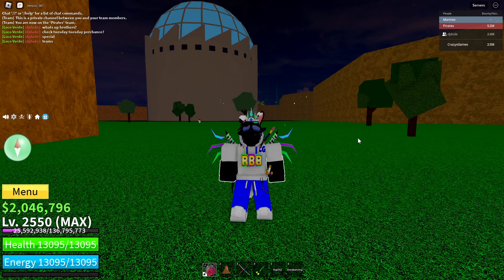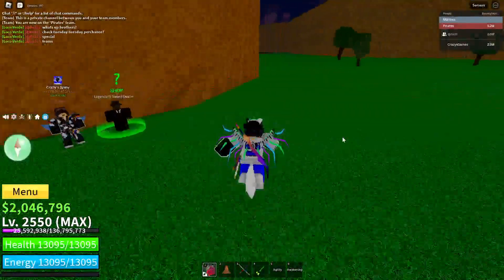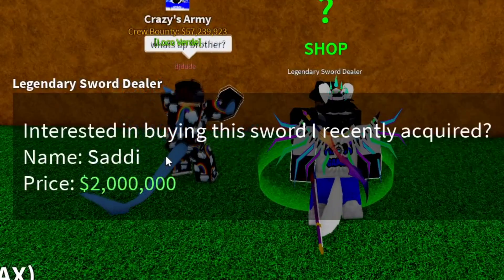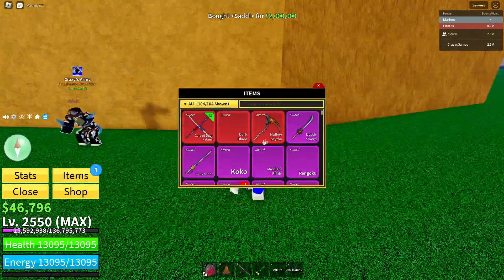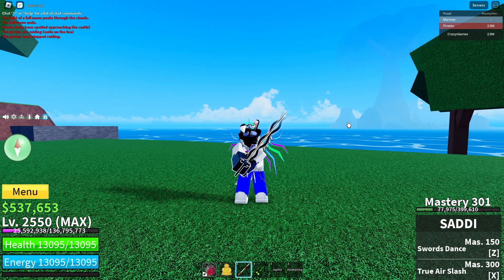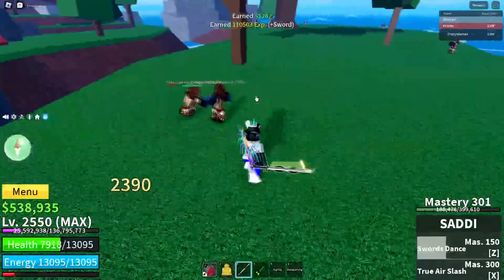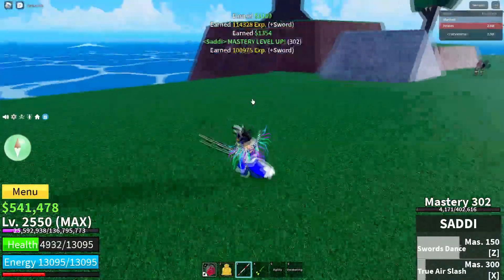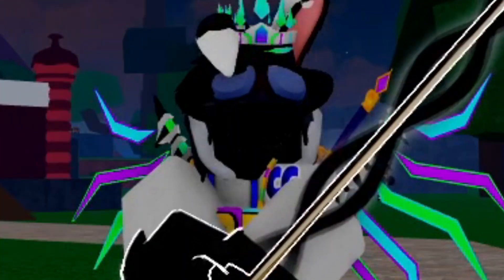I got the *SADDI LEGENDARY SWORD* and its... (Blox Fruits)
In today's video, I got the *SADDI LEGENDARY SWORD* in Roblox Blox Fruits... This is one of the three swords to get ttk (True Triple Katana) with the other two being Wando and Shisui. The moves on Saddi are pretty neat. What do you guys think about this sword?